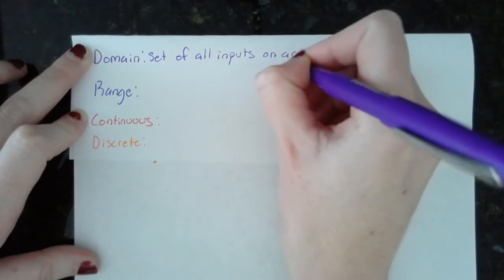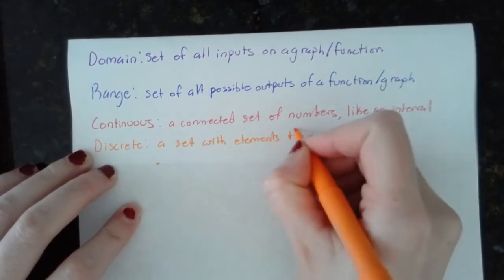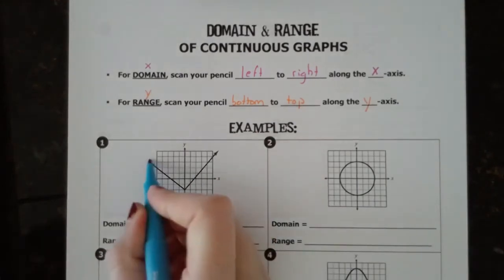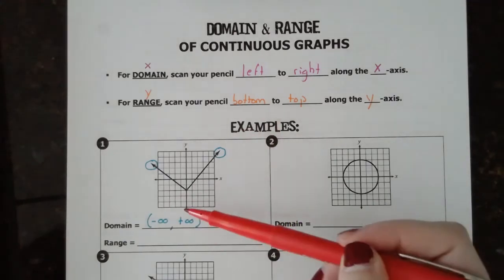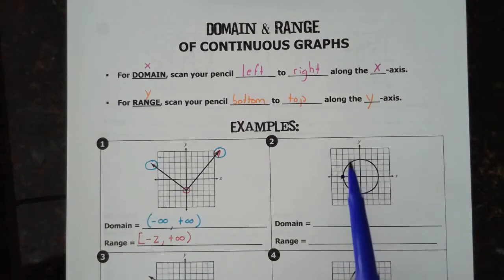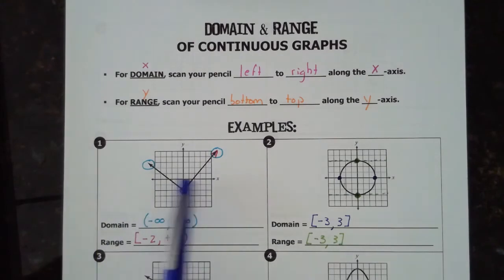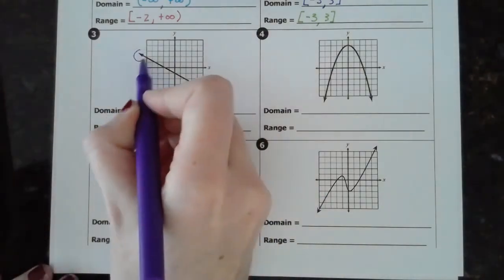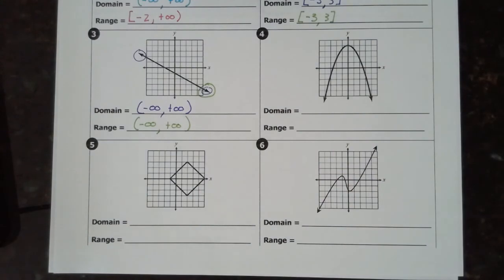Unit 2 Domain and Range Part 1